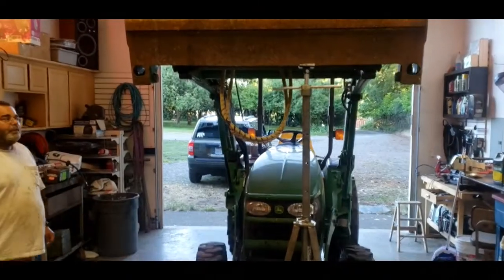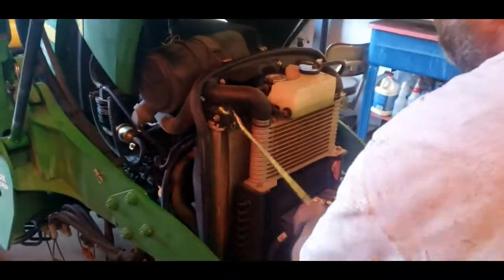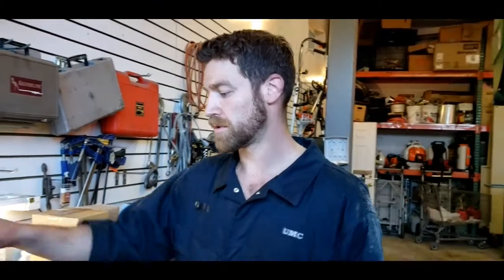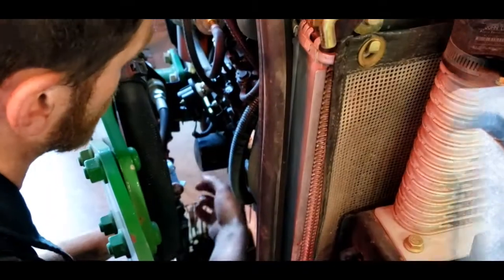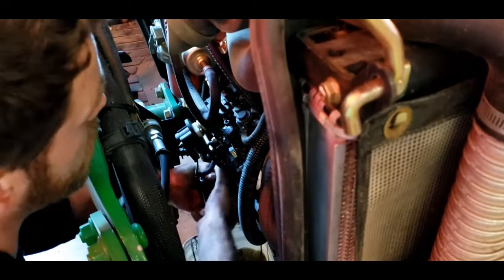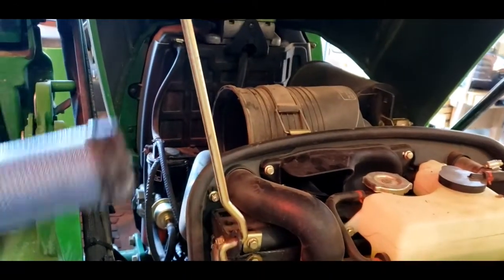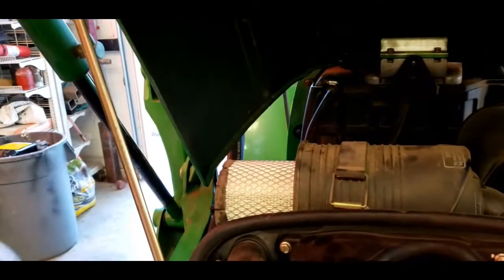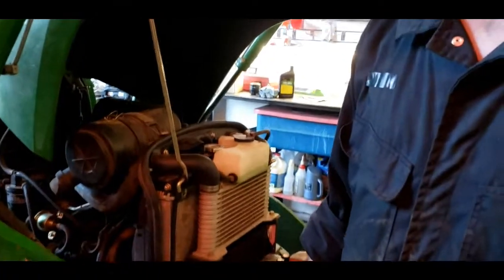John Deer 3720 Oil Change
Changing the engine oil and air filters in a John Deer 3720 compact tractor.